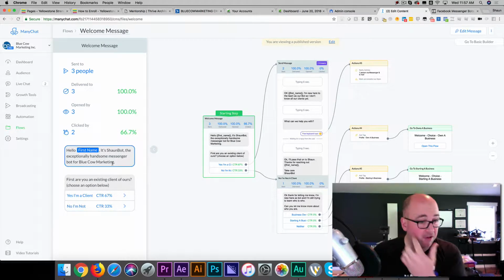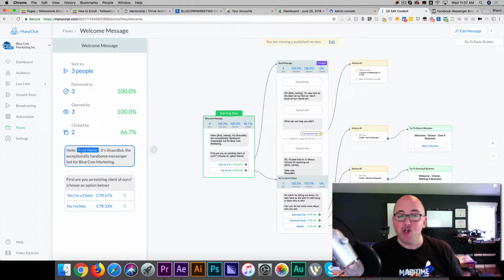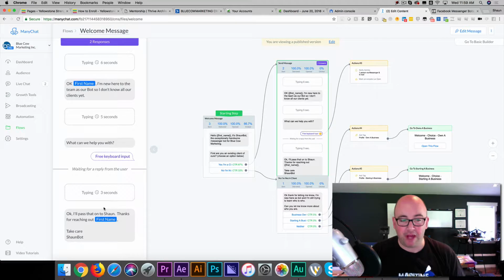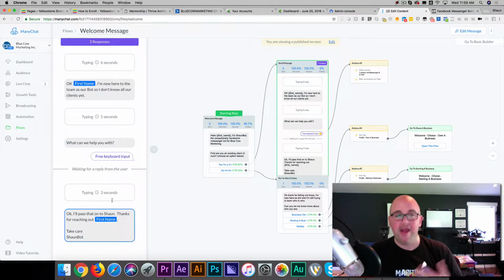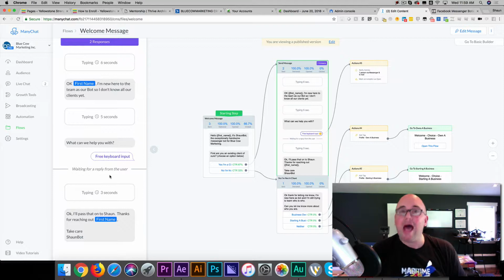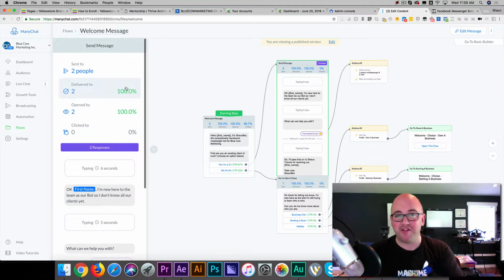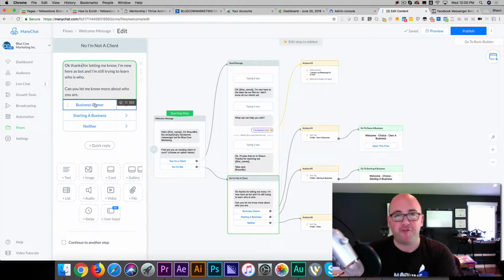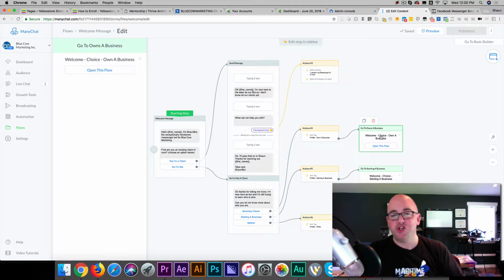Looking at my Messenger Bot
I really like showing off what you can do with a messenger bot.  Here is how I'm using it in my business.